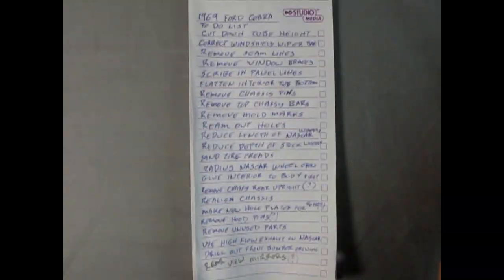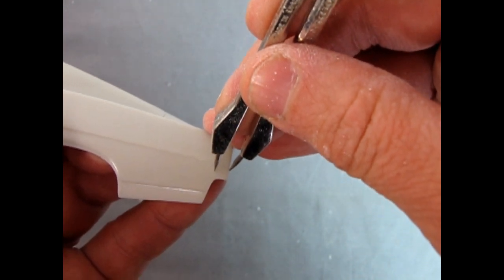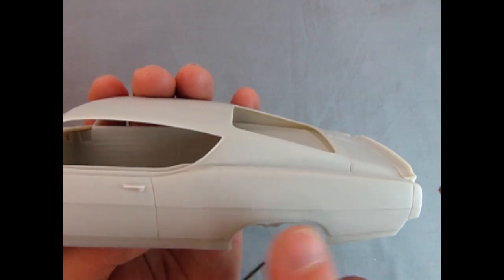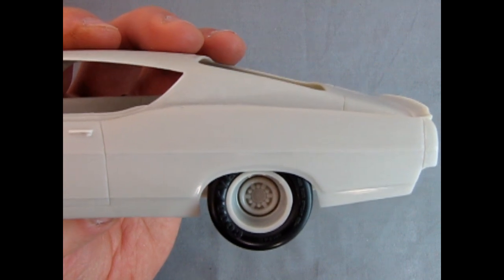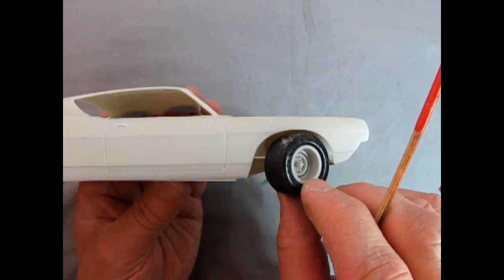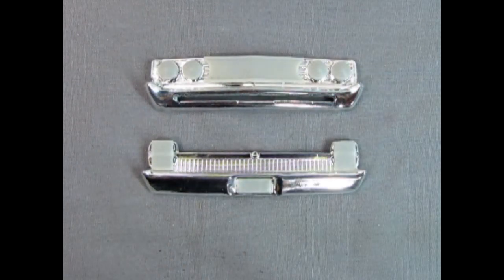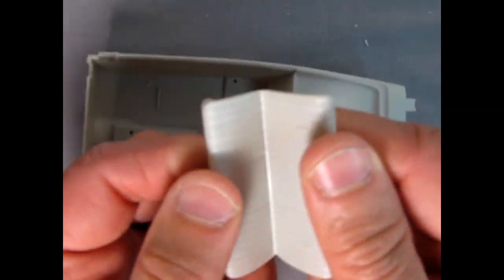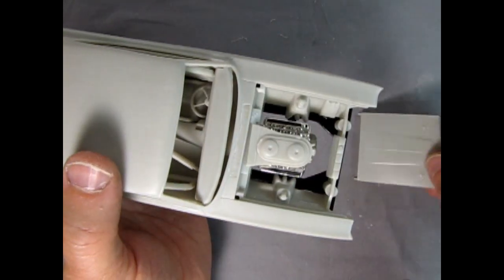Let's Build It! - Building The AMT/ERTL 1969 Ford Fairlane Cobra Torino Plastic Model Car Part 3